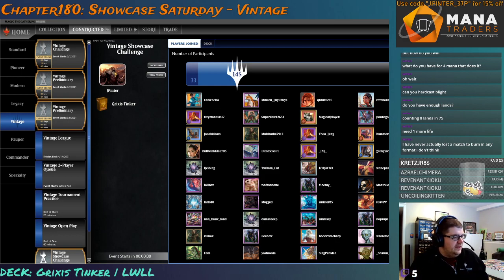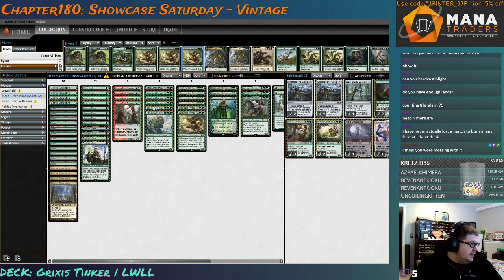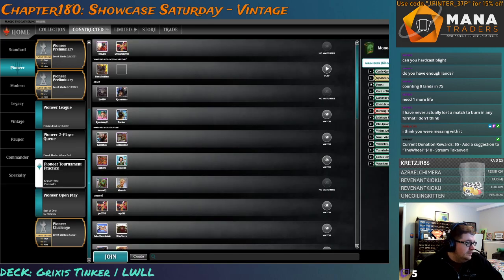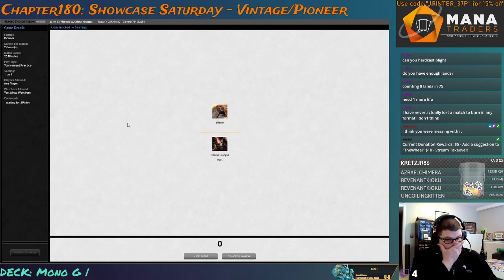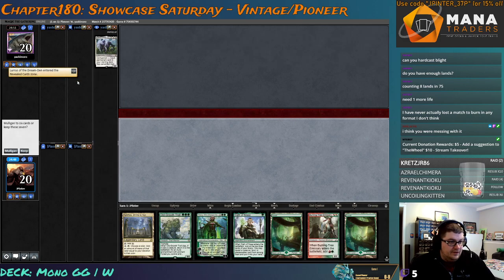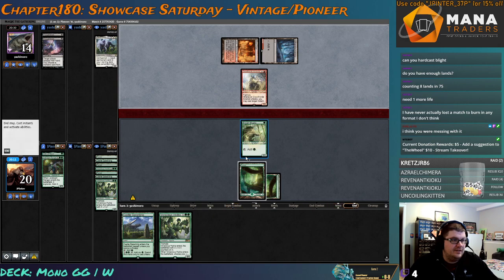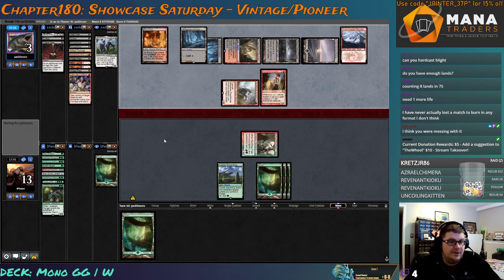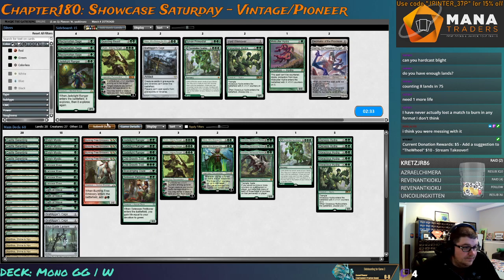[180.1] Pioneer: ManaTraders Series - MonoGreen